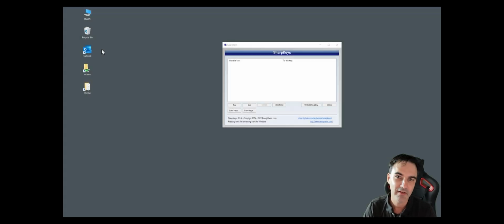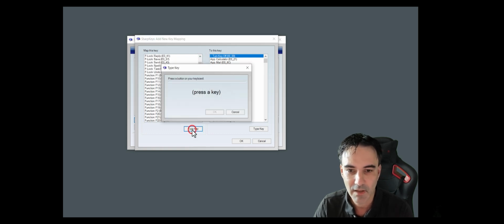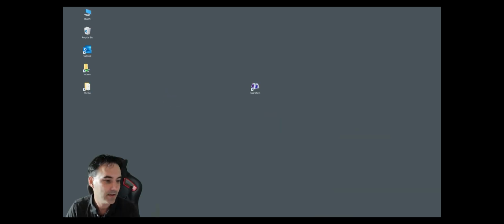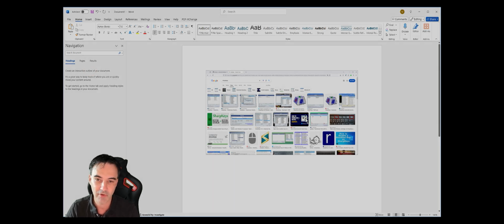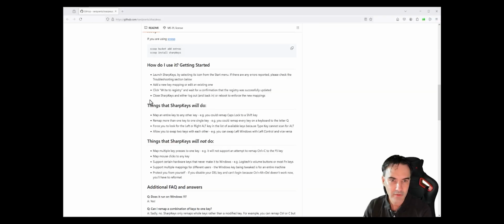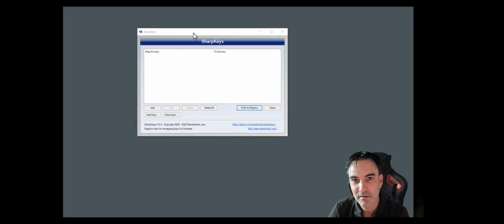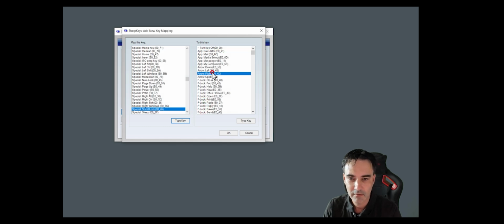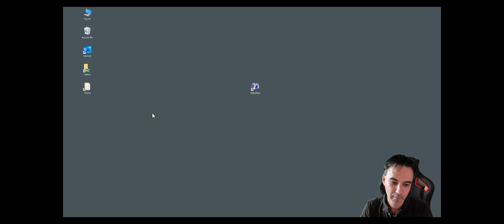SharpKeys - remap keyboard assignment, pranks and danger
You’ve got a new laptop and are horrified to find that an important key you always use is miss-ing, but there are useless keys you never need? Or maybe you just want to play a small prank on a friend or your computer science teacher.

With SharpKeys, you can remap the key assignment. The program makes changes to the Windows registry, so a restart is required after every change.

0:00 Introduction
0:37 Installation and initial setup
1:41 Remapping the keys
3:53 Undo changes
4:30 Limits of the program
5:05 Playing a prank and potential risks
7:19 Final thoughts

I'm Tom, currently 48 years old, a Civil Engineer specializing in bridge construction. In my job, I deal a lot with IT, but I've also been privately involved in Windows and software applications since around 1990. I've included my son John, currently 12 years old, in this journey. He as-sists me in creating German videos and learns a lot in the process.

What's our mission?
Our time is scarce and precious. Many things repeat themselves on the PC, and over time, we've compiled various tips & tricks that save us a lot of work and time. We want to share them with you and hope to learn more through your feedback and questions.

What was our equipment to create the videos?
• Face camera: EOS 6D Mark II
• Lens: SIGMA 35 mm 1:1,4 DG 67
• Microphone: Sennheiser MKE600
• Amplifier: Focusrite Scarlett Solo 3. Gen
• Lightset: Godox SL150111 LED Video Light
• Webcam: Logitech Brio Stream Webcam - Ultra 4K HD

How can you reach us?